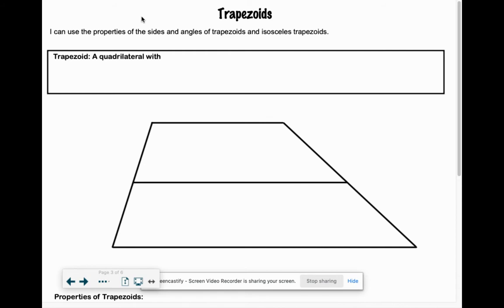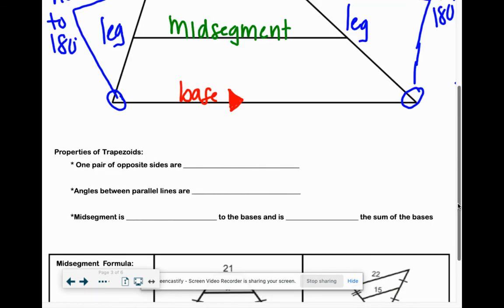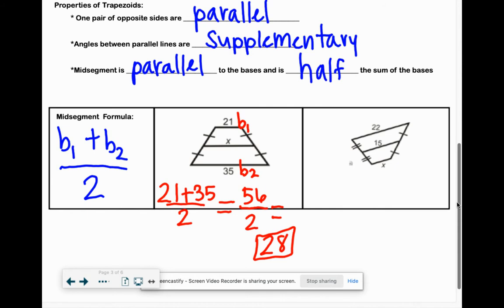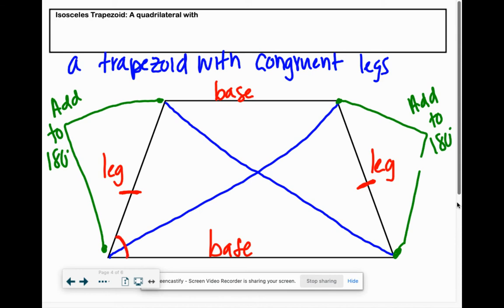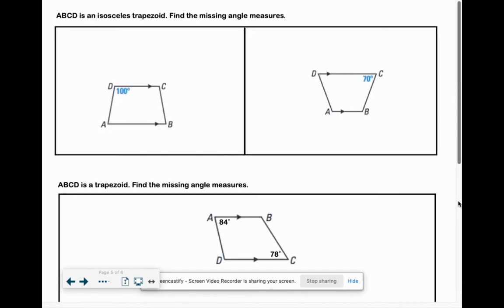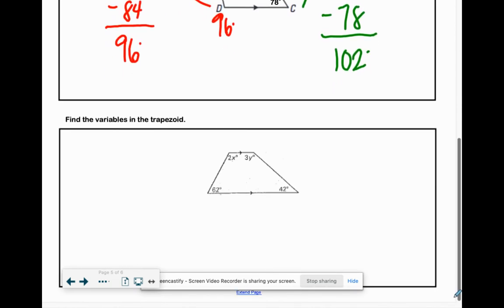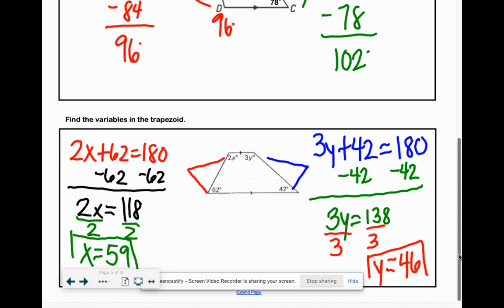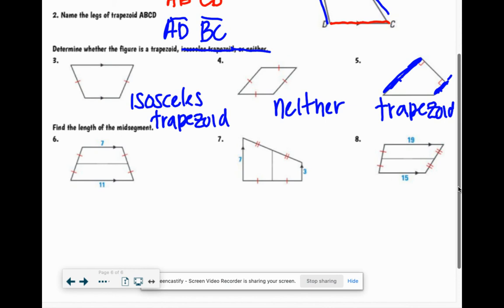Informal Geometry: Trapezoids